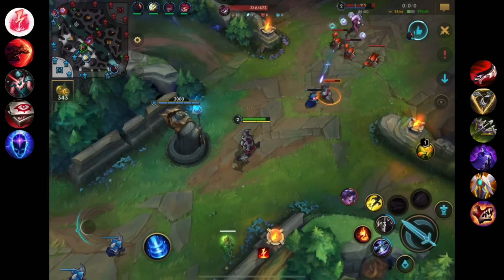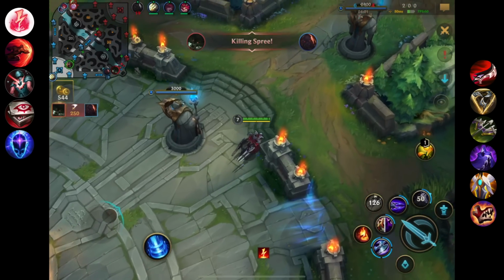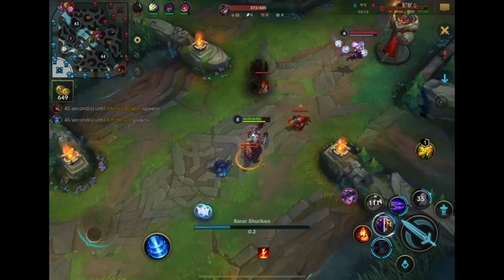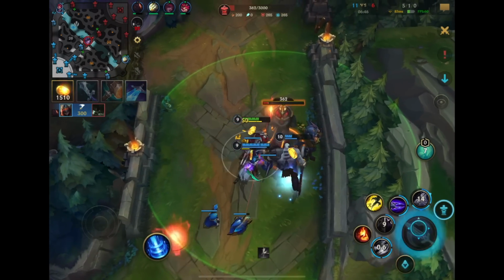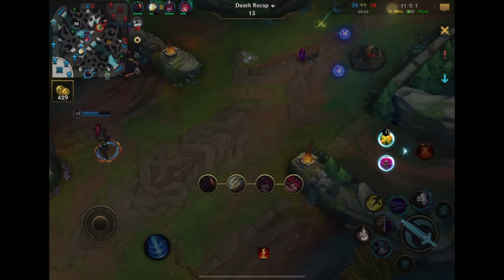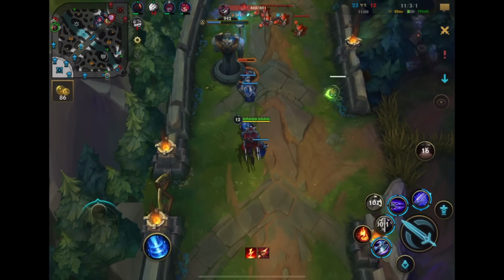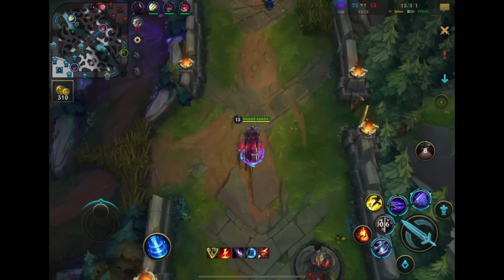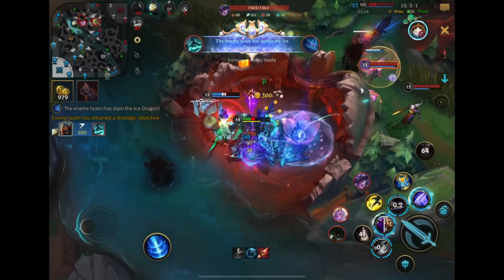ULTIMATE SYNDRA COUNTER ZED GAMEPLAY GUIDE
All feedback on how to improve my videos is appreciated

League of Legends Wild Rift Zed gameplay guide How to play zed Counter syndra wild rift zed items zed build best mid laner zed